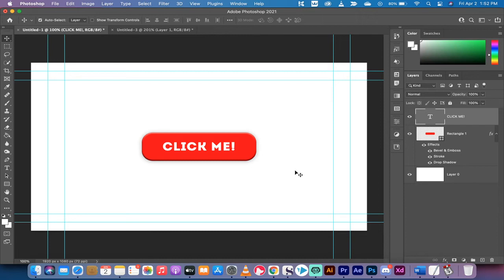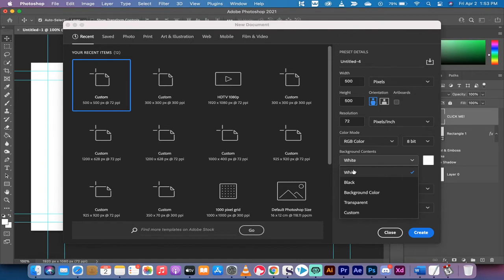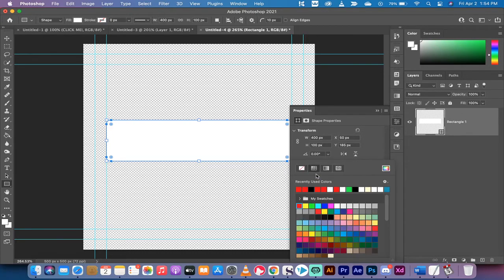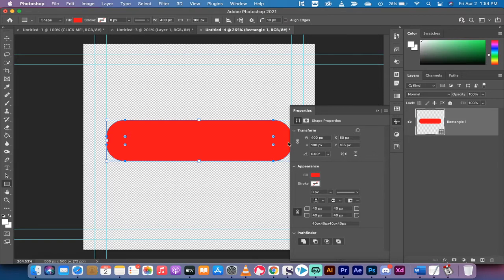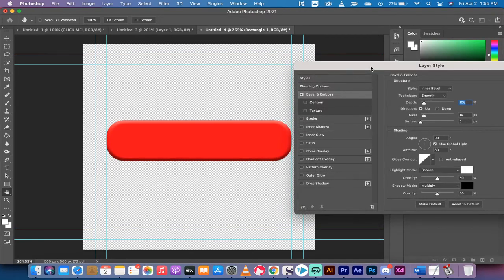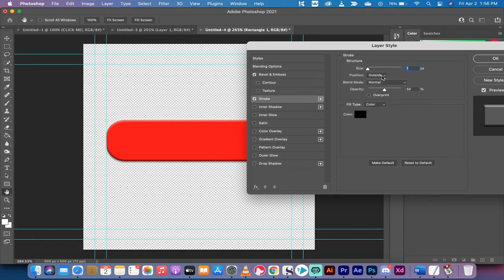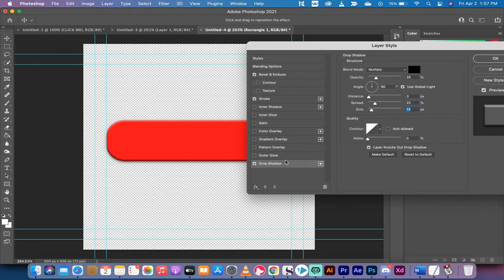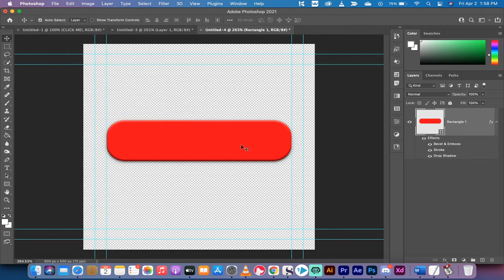How To Create A Button - Photoshop CC 2021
How to make a button in photoshop.  Step 1, create a 500 pixel by 500 pixel composition - make sure the background is set to transparent.  Next, get the rectangle tool and draw a button 400 x 100 pixels. Next, adjust the corner radius from 10 pixels to 40 pixels.

Click on the fx icon, and add a bevel and emboss.  Click style "emboss", and adjust the depth and size (I use 105% and 10 pixels).

Click on stroke and add a 1 pixel stroke on the outside.

Finally, add a light drop shadow to sell the appearance of depth.